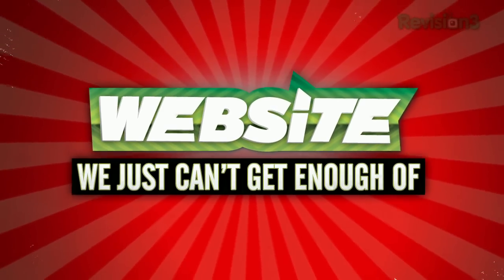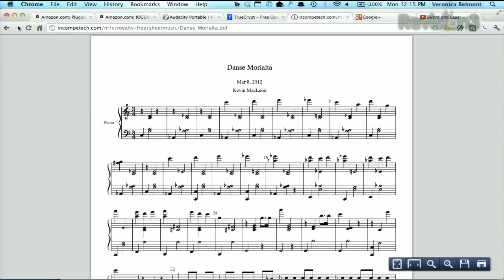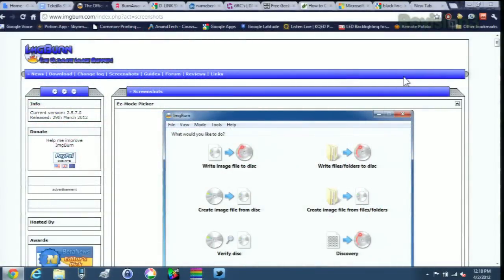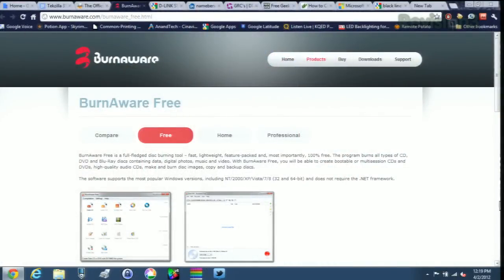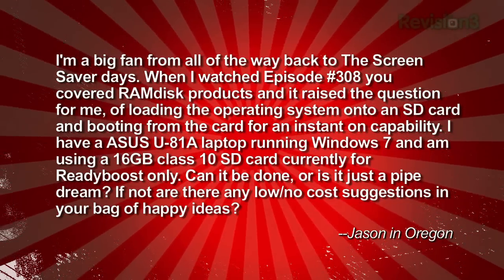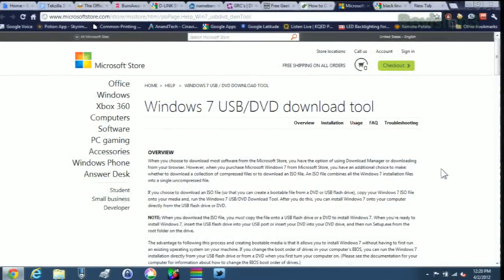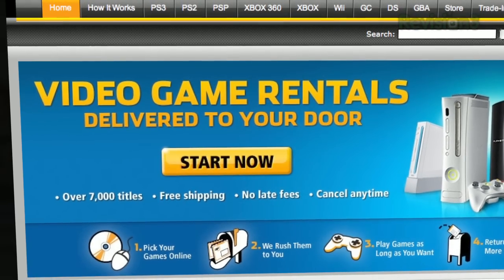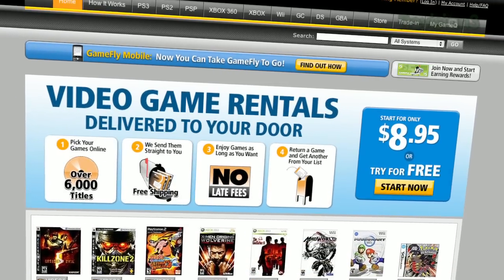The Best FREE CD/DVD/Blu-ray Burning Tools! - Tekzilla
Burning ISOs from Windows is a built-in affair, but Tekzilla viewer Cameron also wanted to know what other free options we'd recommend. The two we like the most are ImgBurn and BurnAware Free.

We're also taking a look at booting Windows from a SD Card!

*Plug Your Laptop into an HDTV
*Troubleshooting Your HDTV 101
*Cool Tools for Thumbdrives
*Router DNS vs Windows DNS